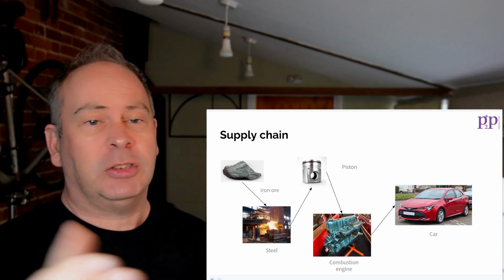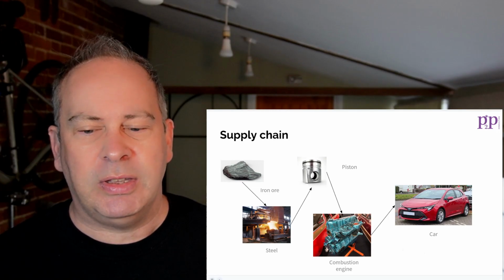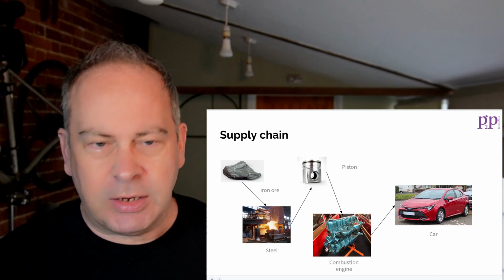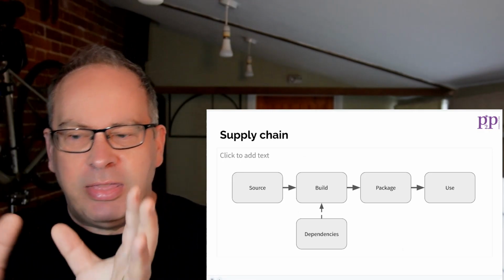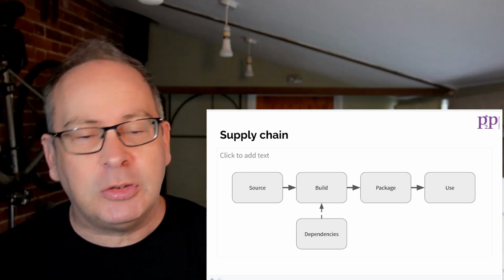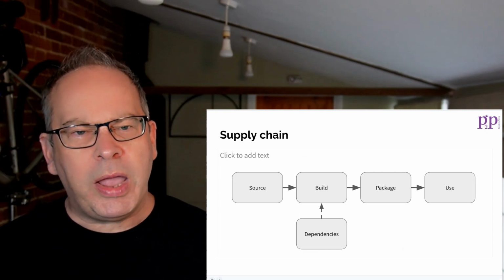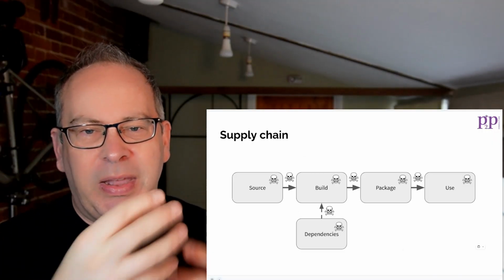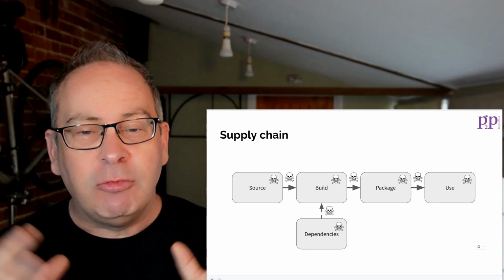What is a supply chain?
A supply chain is a description of all the various steps that lead up to a finished product.  In this video, I give an example of a supply chain for a physical object (a car), and then discuss how the concept relates to software - and why cybersecurity is important here.